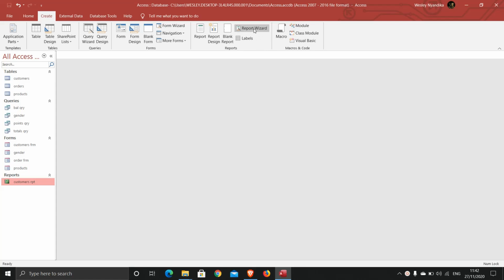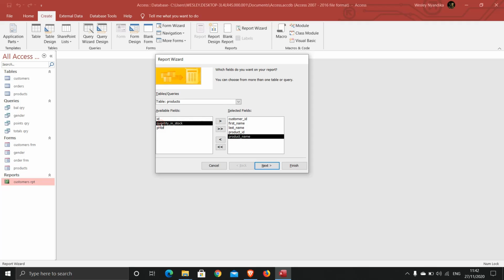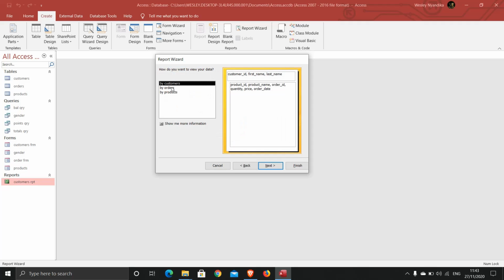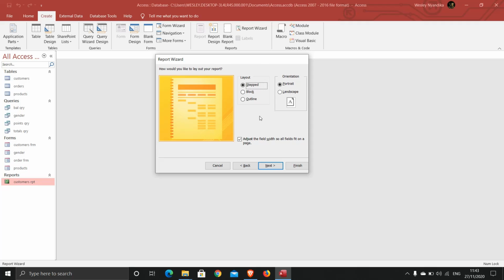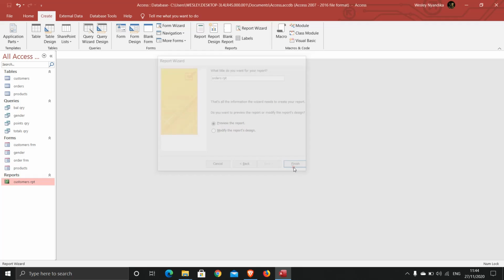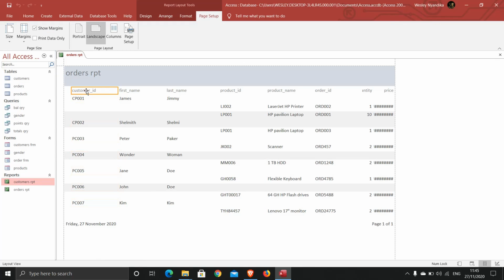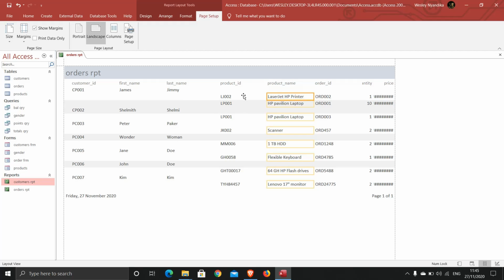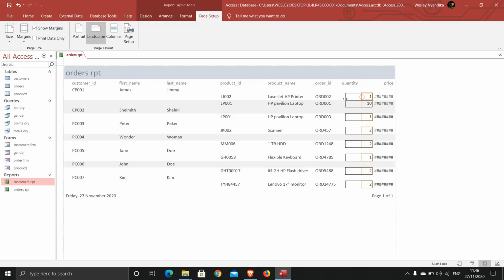8 Reports Report Wizard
Using Report Wizard to create a report